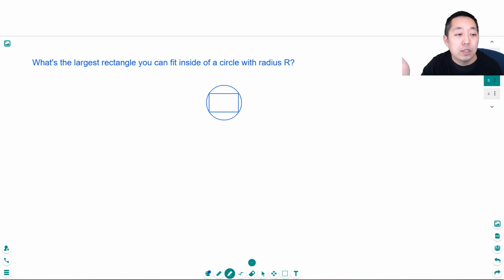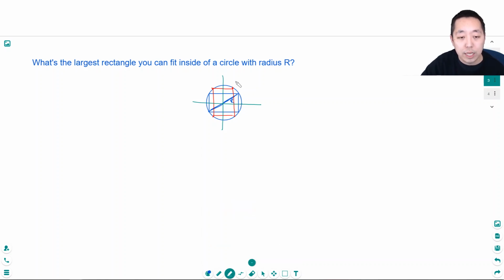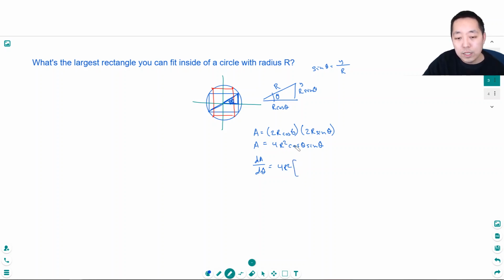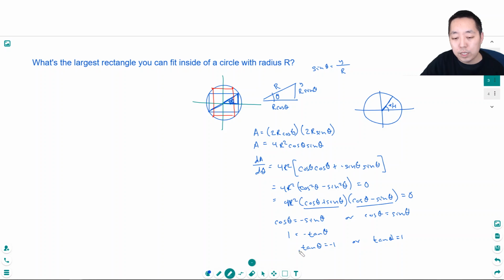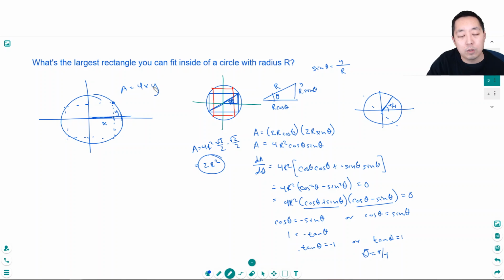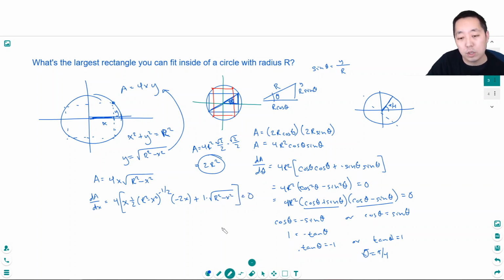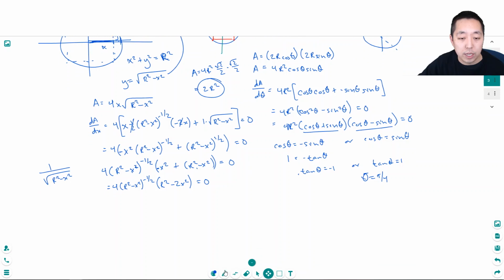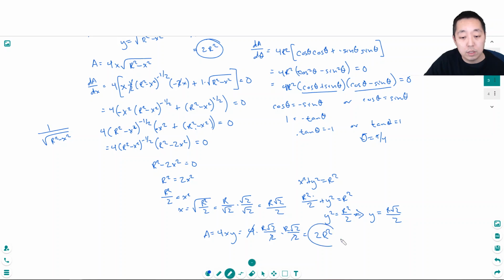Optimization Problem 3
Walkthrough of a Optimization Problem #3